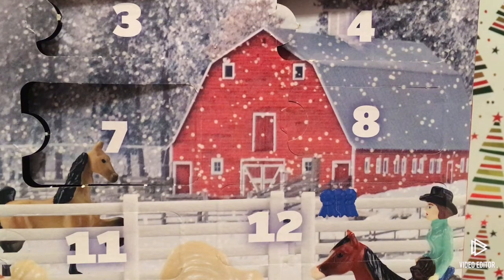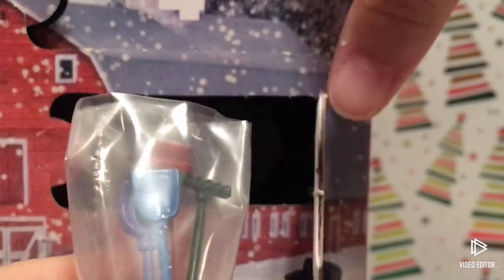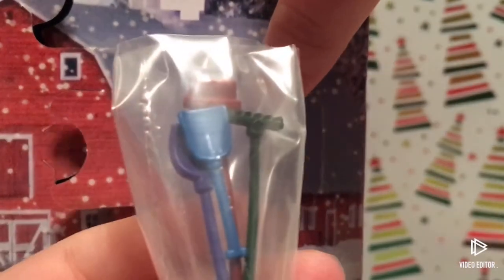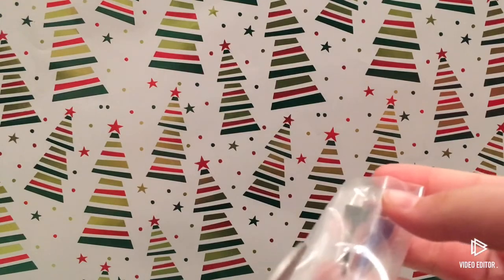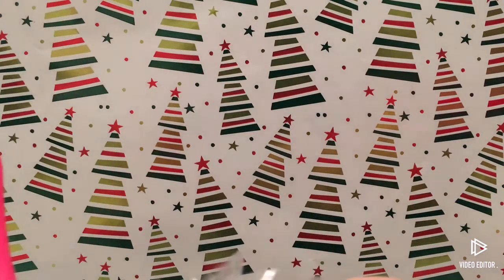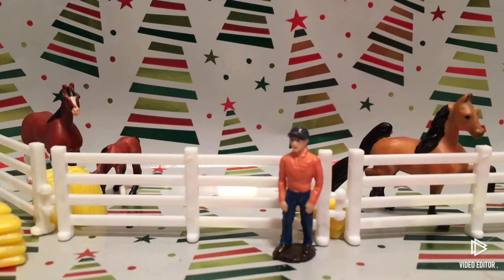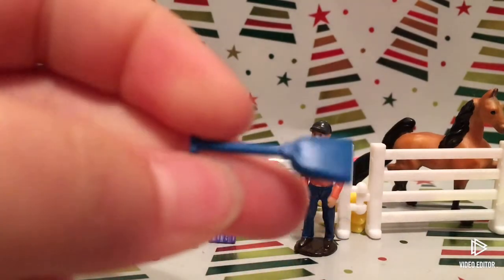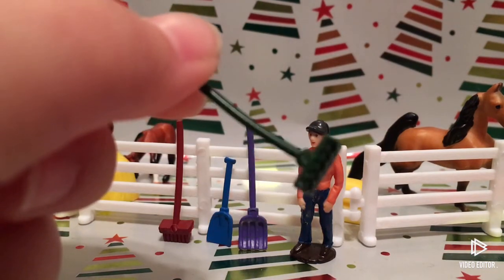Breyer Advent Calendar- Day 8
I hope you liked this and so sorry I kept calling them grooming tools when they are not Bye Guys!!!